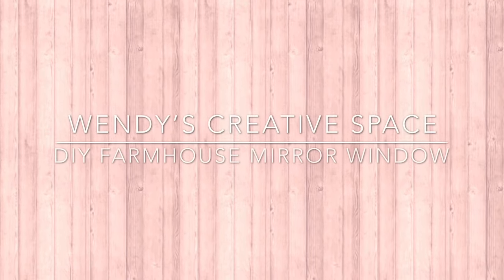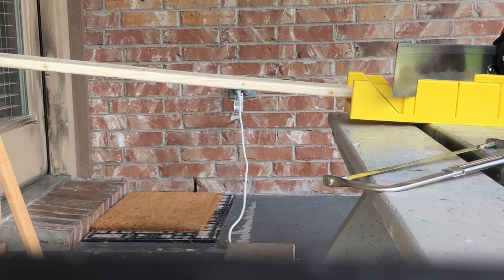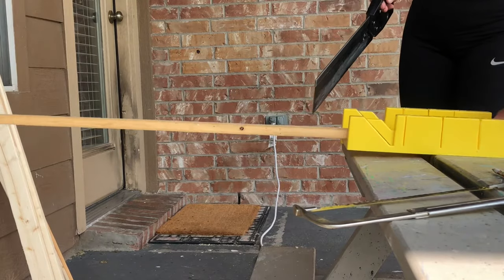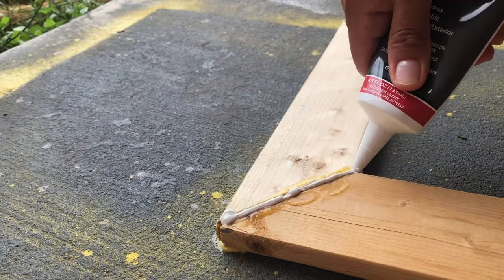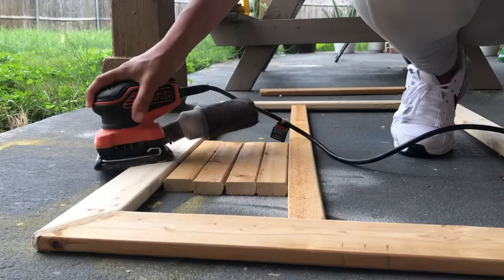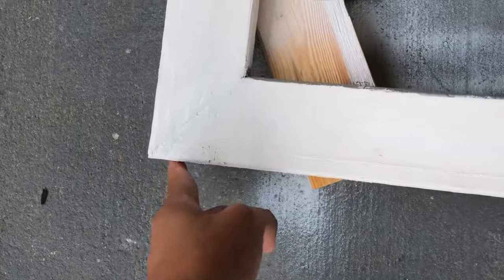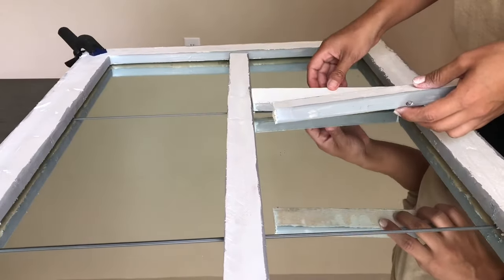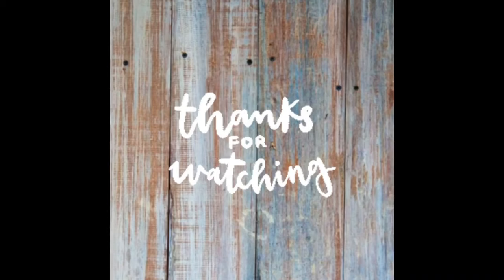DIY Farmhouse Mirror Window | Easy Farmhouse Window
Hello! I’m back with another farmhouse DIY decor piece. This is a very easy and affordable project. I hope you find this video helpful!

*Things use*

2x pieces of Wood 1x3x8’
1 piece of wood 1 1/2x .7

Miter Box and Saw OR Hacksaw

Wood Staple Gun

Wood Glue

All purpose Calk

Gray Chalk Paint